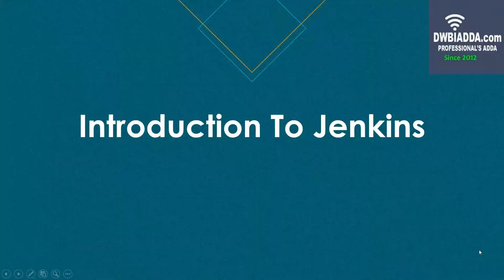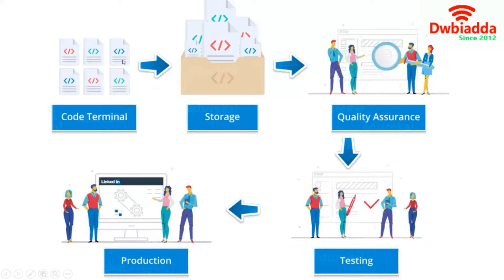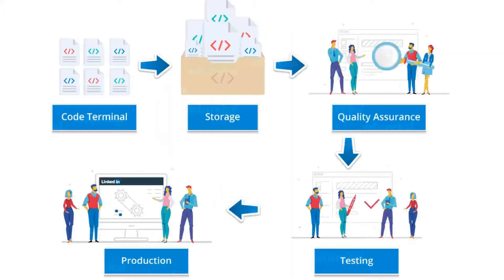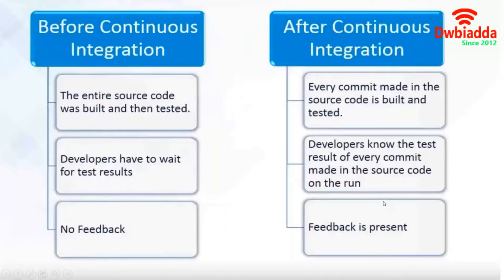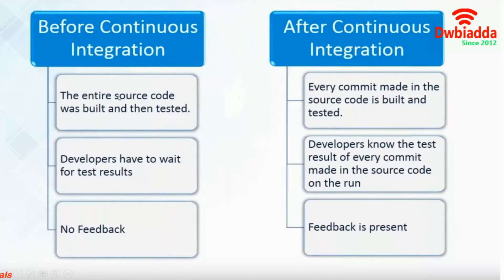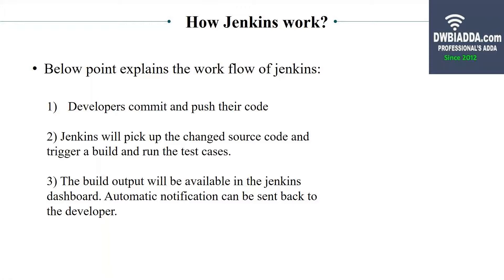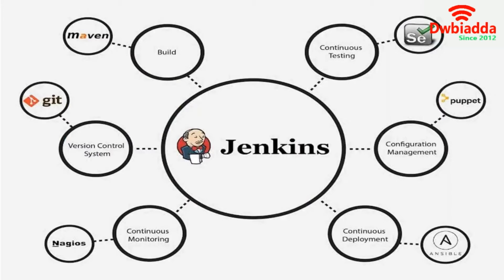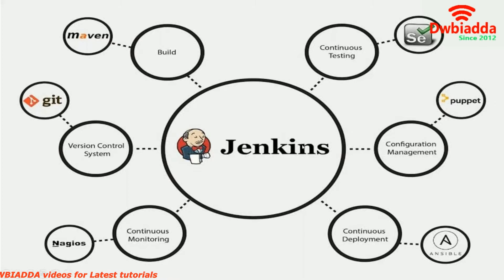What is jenkins | How jenkins works | kubernetes tutorial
In this kubernetes tutorial for beginners video series, as part of this lecture we will see What is jenkins and How jenkins works

Jenkins is a powerful application that allows continuous integration and continuous delivery of projects

CI is a software development practice where members of a team integrate their work frequently

You can integrate jenkins with a number of testing and deployment packages

Also we will see Before ci and after ci

How jenkins works?

Below point explains the work flow of jenkins:

1) Developers commit and push their code.

2) Jenkins will pick up the changed source code and trigger a build and run the test cases.

3) The build output will be available in the jenkins dashboard. Automatic notification can be sent back to the developer.